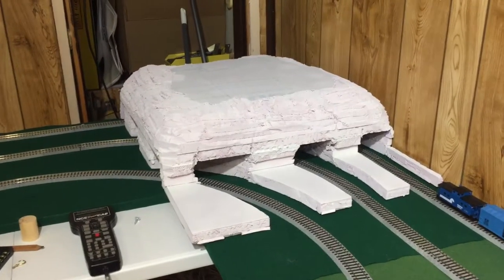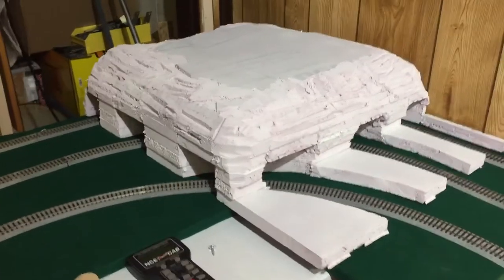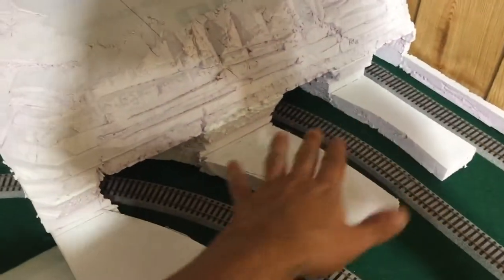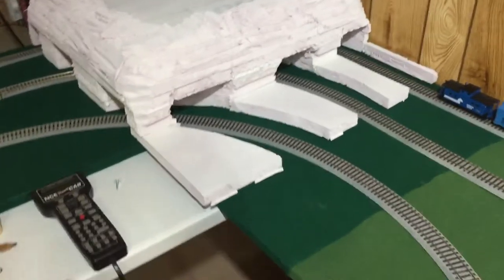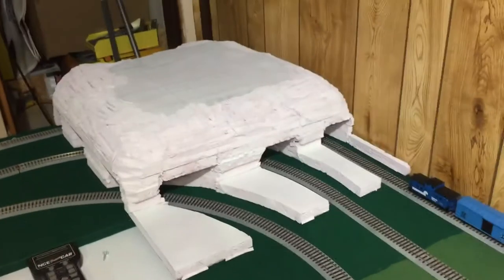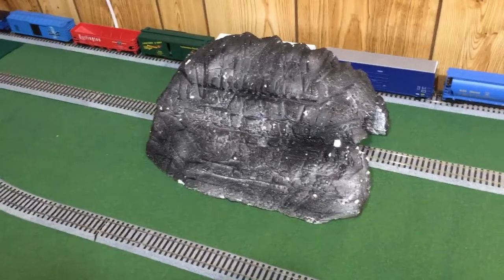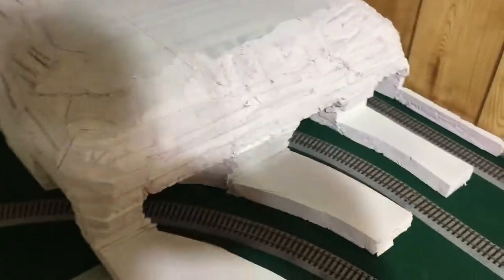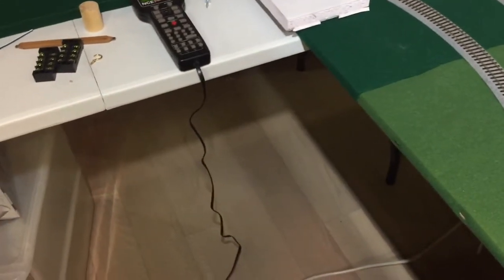Foam mountain update. Using krylon foam craft primer.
Using my nce powercab to control my athearn genesis conrail sd45-2 to test out the clearance of my foam mountain for my ho model train layout.